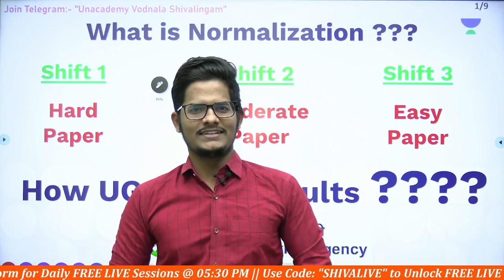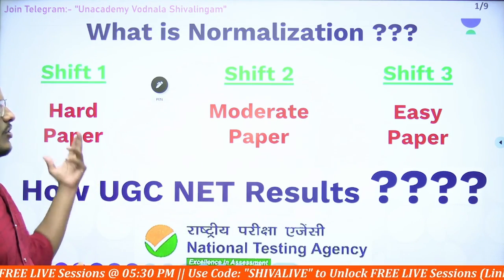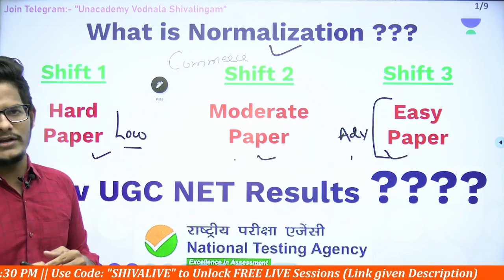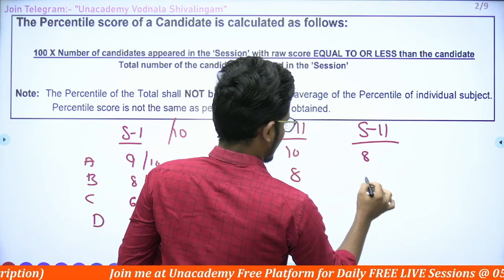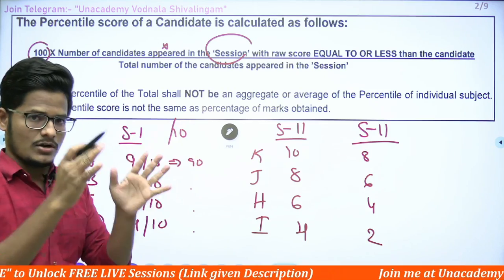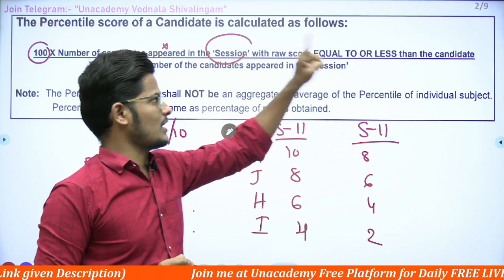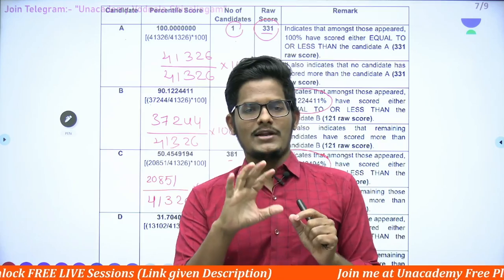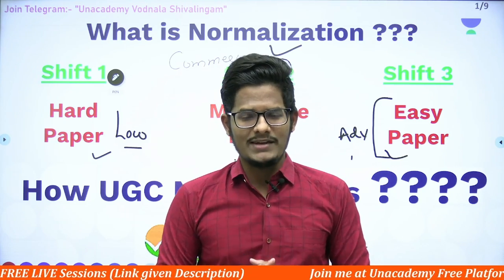What is Percentile in UGC NET Results ? Normalization Process || Commerce Adda